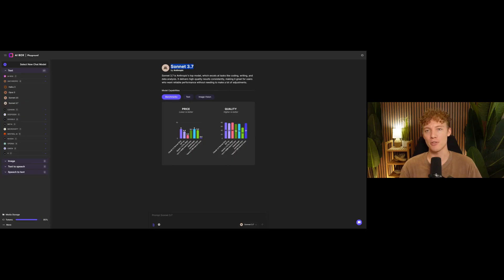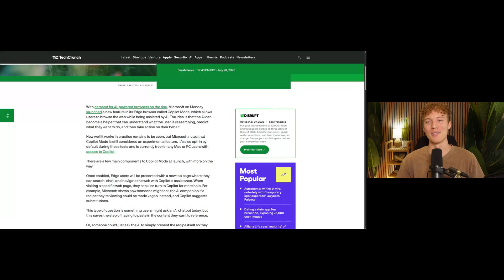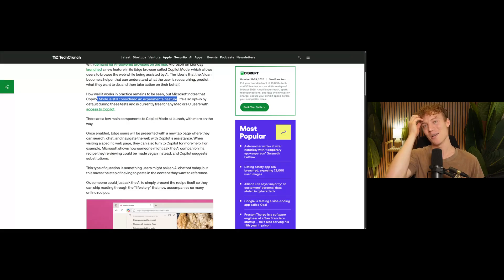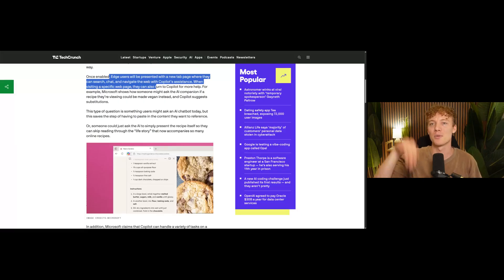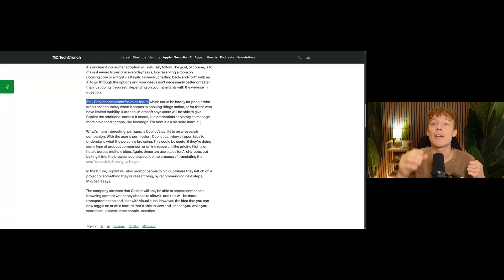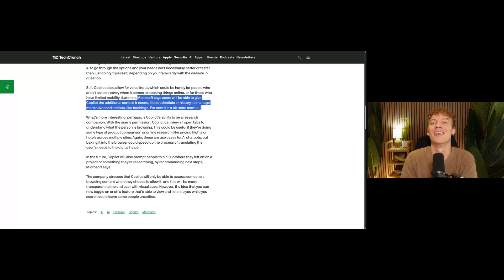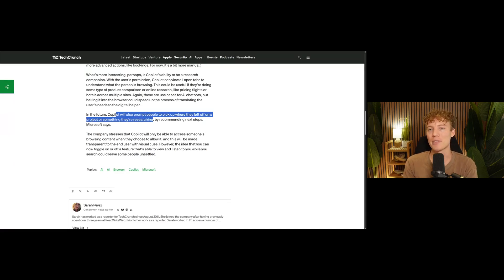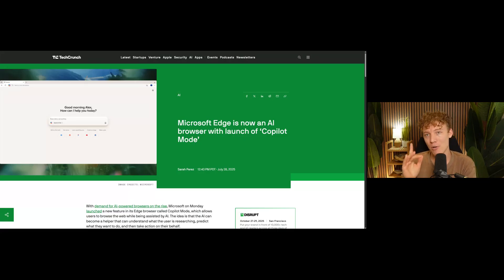Microsoft Edge's AI Browser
In this podcast episode, Jaeden discusses the newly launched AI features in Microsoft Edge, particularly focusing on the Copilot mode. He explores its functionalities, potential use cases, and how it compares to other AI browsers. The conversation also delves into the implications of user control and the future of browsing with AI integration.

Chapters

00:00 Introduction to Microsoft Edge's AI Features
02:43 Exploring Copilot Mode and Its Use Cases
05:56 Research Companion: Enhancing Browsing Efficiency
08:40 User Control and Privacy Considerations